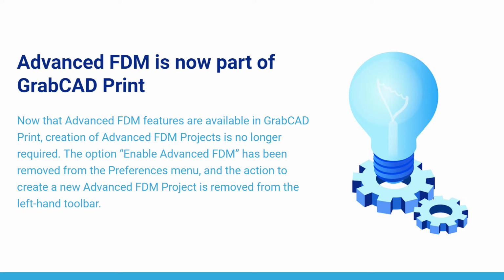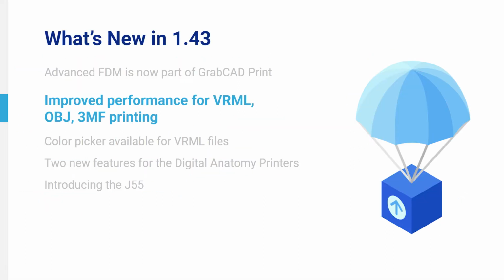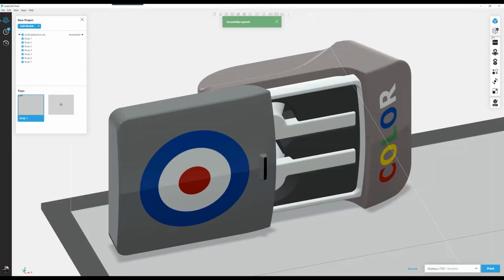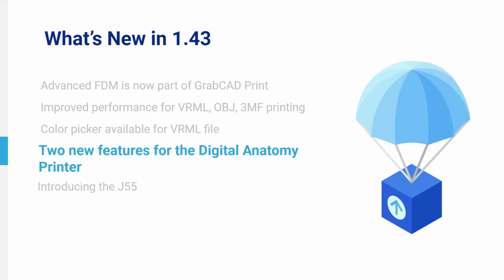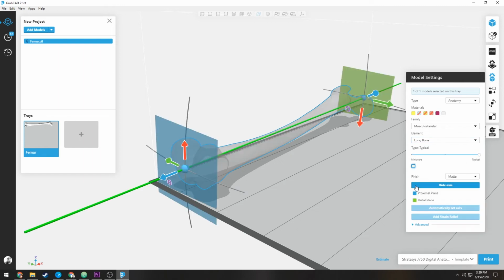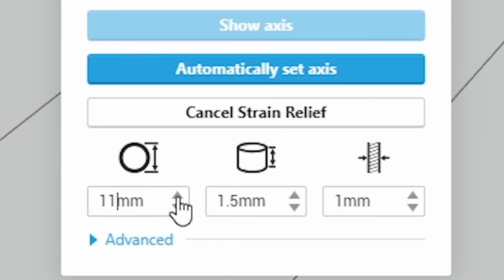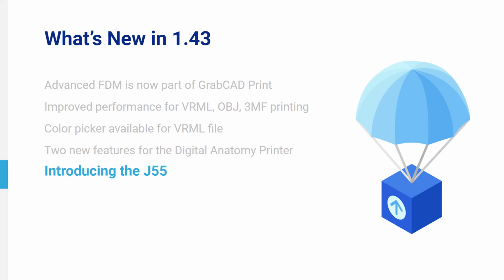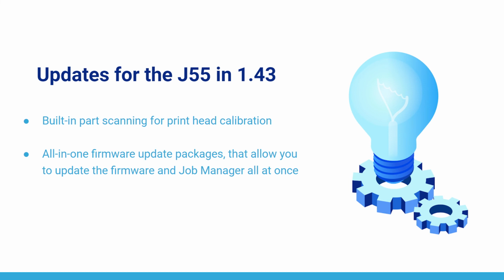GrabCAD Print 1.43 Release Notes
GrabCAD presents the 1.43 Version Release Notes for GrabCAD Print. Updates include:
- Improved Advanced FDM workflow
- Improved reliability for VRML, OBJ, and 3MF printing
- Color picker available for VRML files
- Two new features for the Digital Anatomy Printer